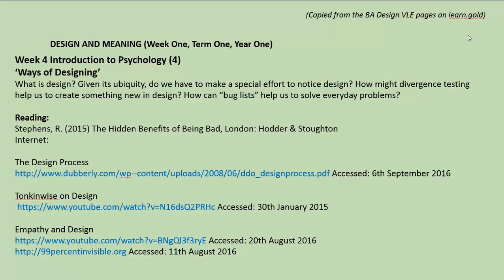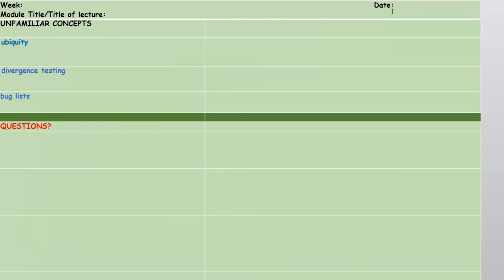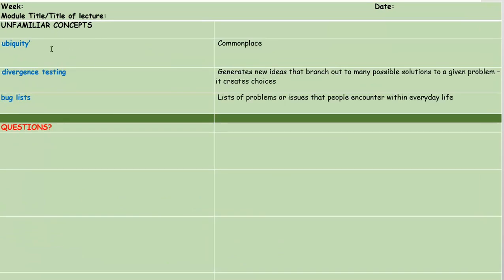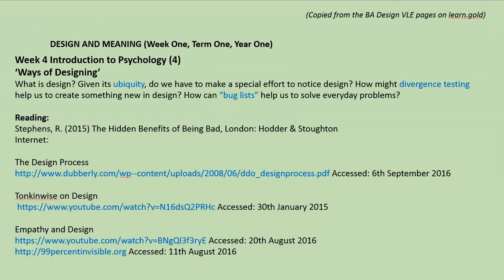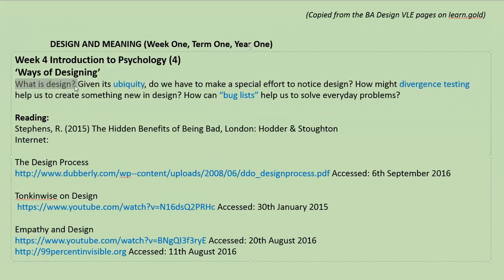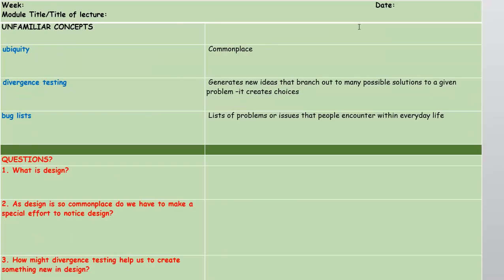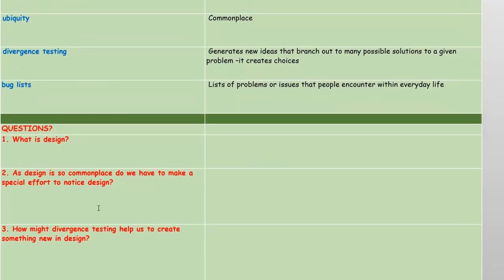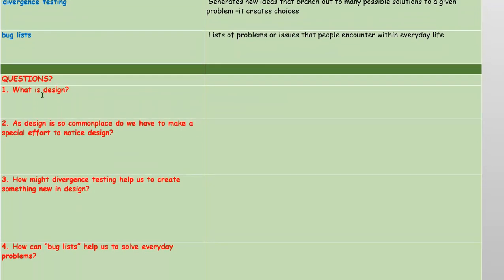Design Note-taking Framework 1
Framework